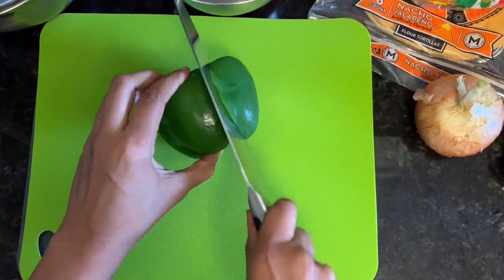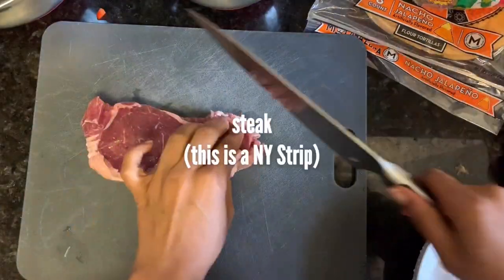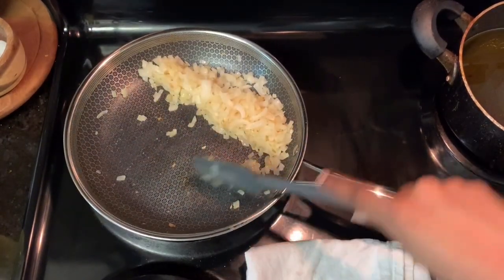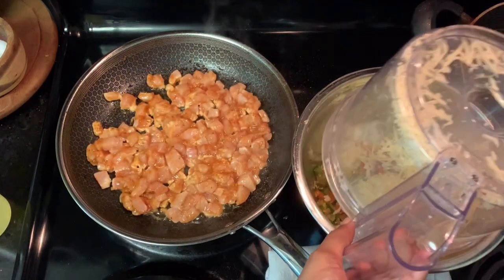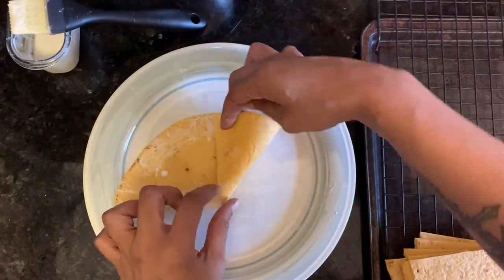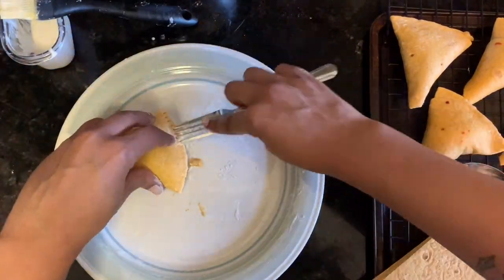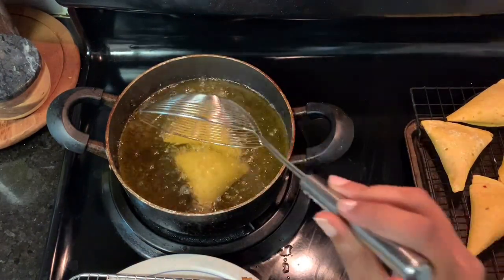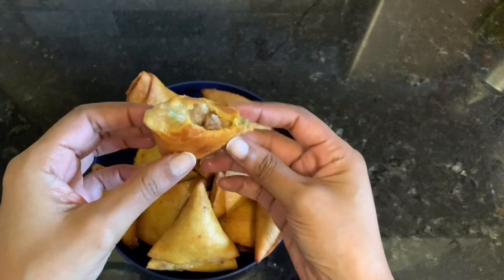Fajita Pockets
Find the full written recipe for these Fajita Pockets on my

Looking for a certain pot, pan, or tool you saw in this video?

I'm using @ButcherBox NY Strip Steak in this video. Get more details and join the waiting list